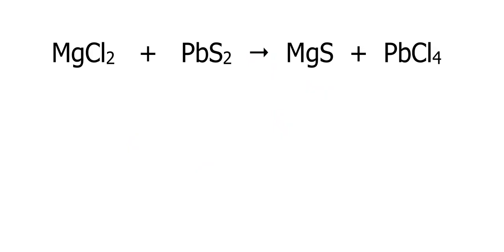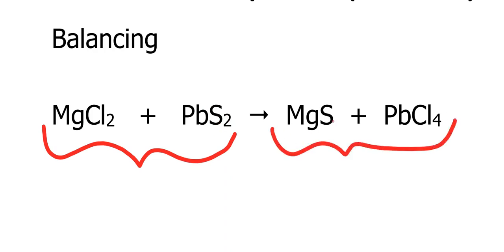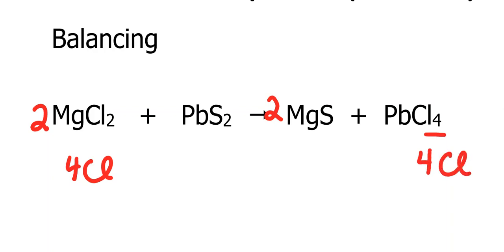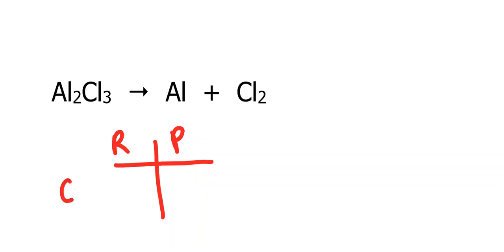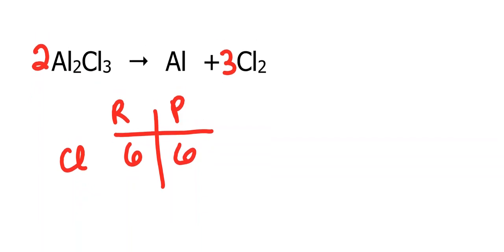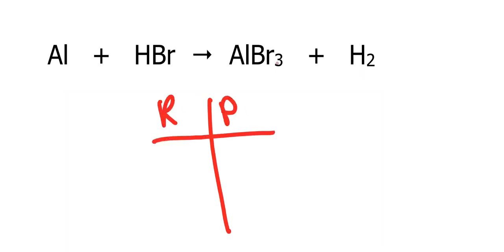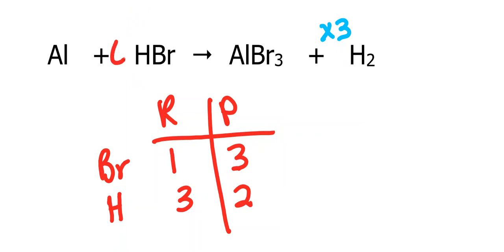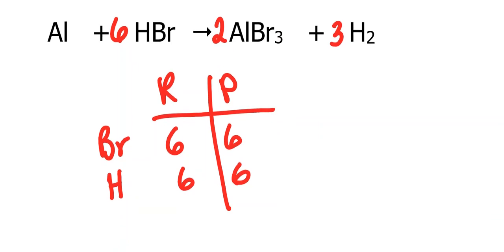reactions examples balancing 1